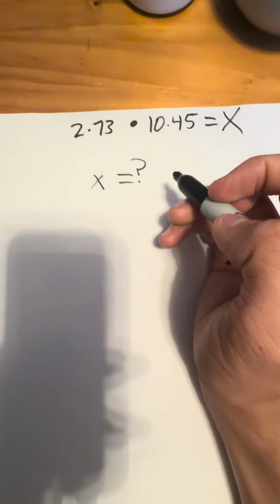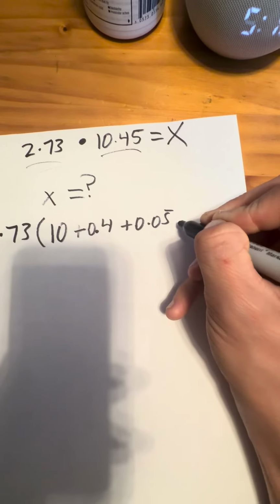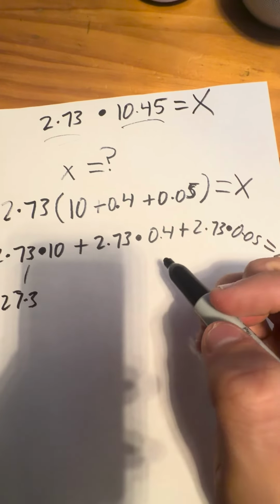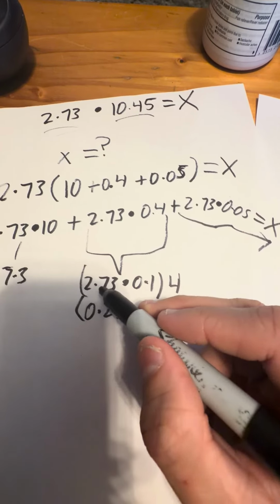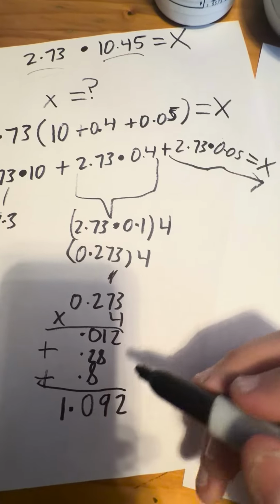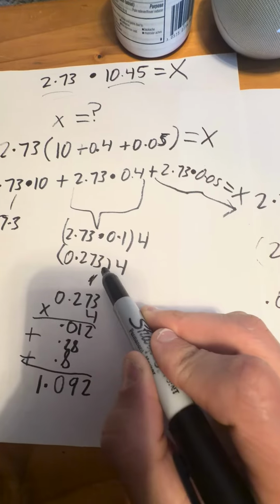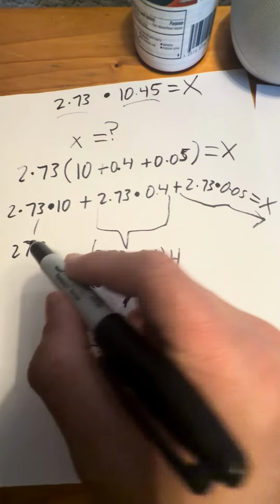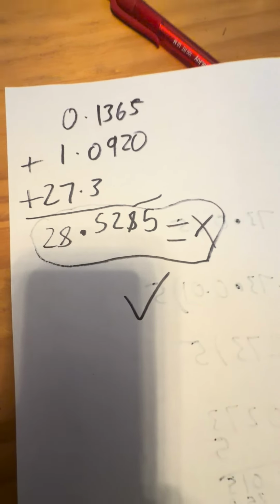Let's Find X